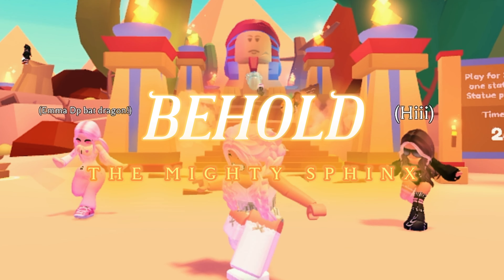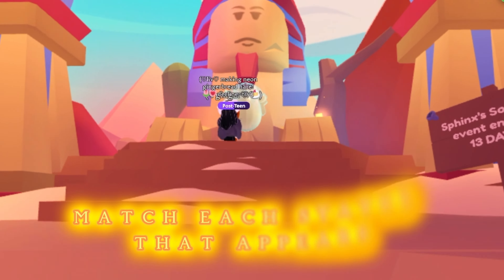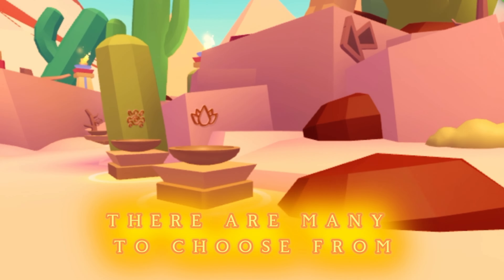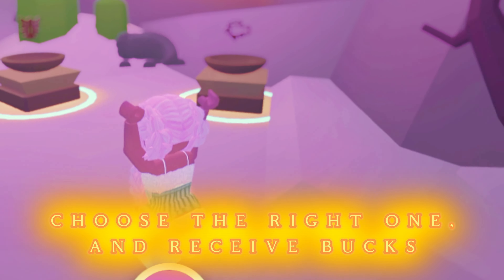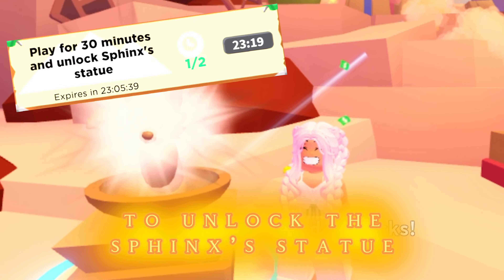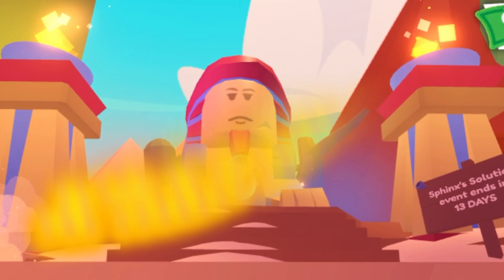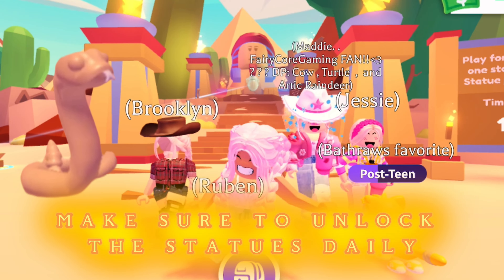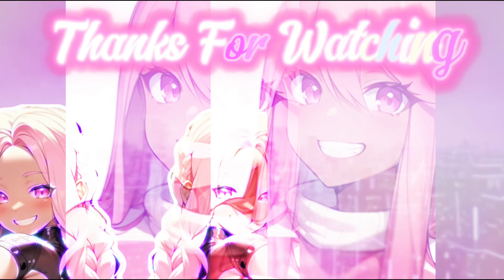Adopt Me: How To Solve The Sphinx Puzzle! 🐍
The mighty Sphinx has arrived to Adopt Me Island! Unlock each statue to eventually reveal the main prize, a BRAND NEW Royal Desert Egg! The egg received from the Sphinx will contain a HIGHER DROP CHANCE than the normal eggs coming soon! 🏜️ ALL statues will appear directly along the walkway leading to the Sphinx, so make sure to play 30 minutes to unlock each statue!